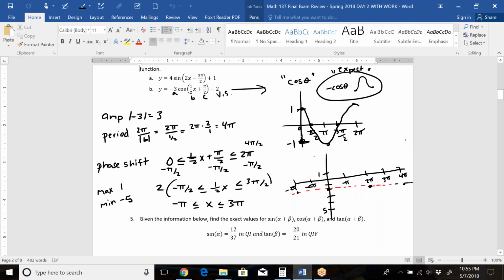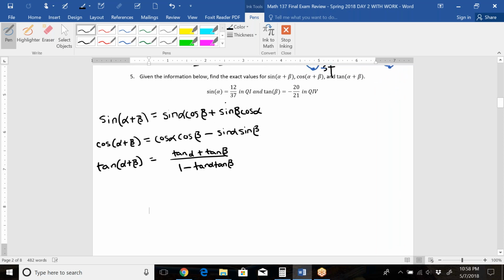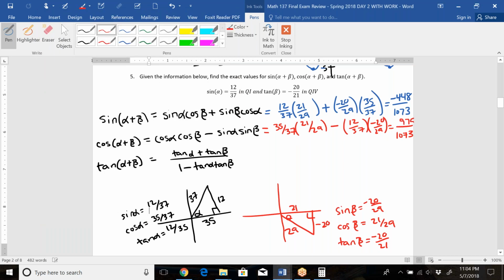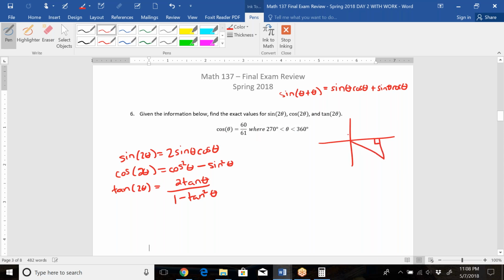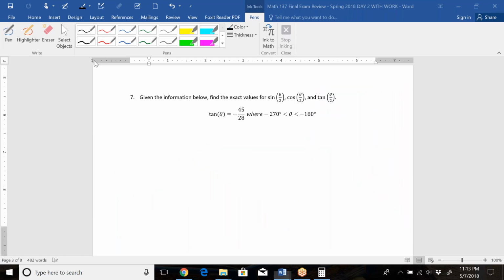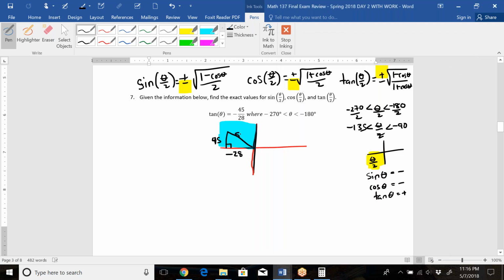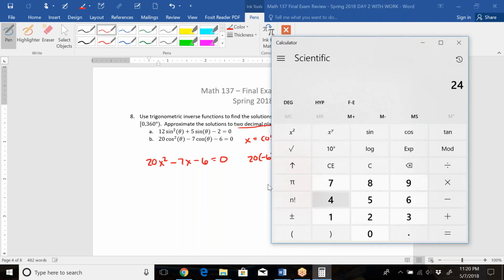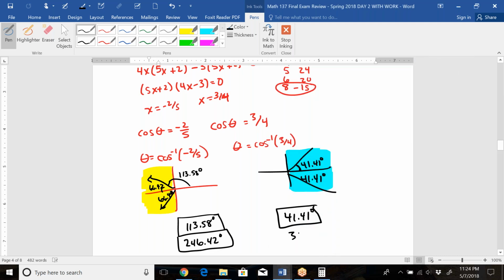Math 137 Final Review Day 2 part 2